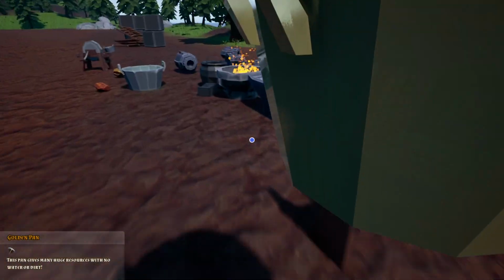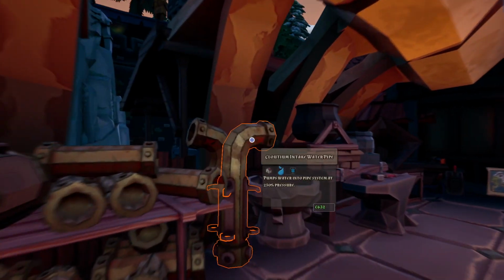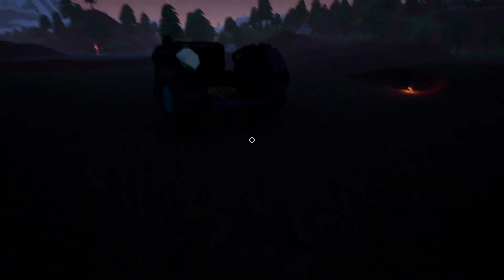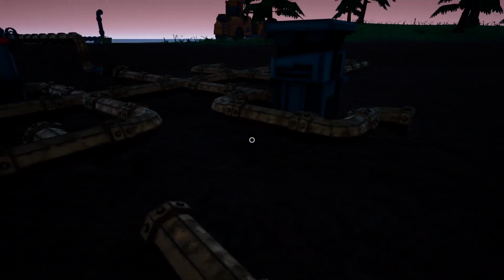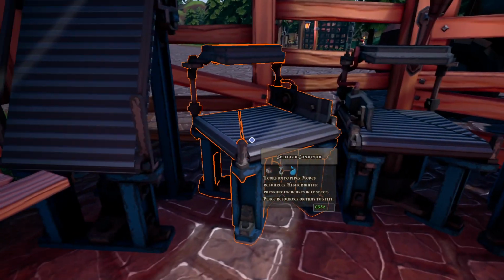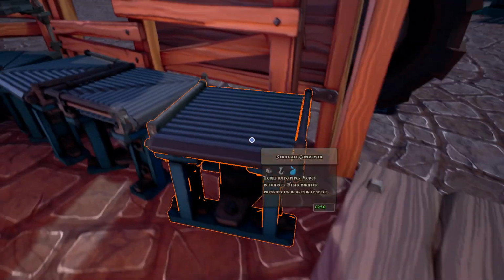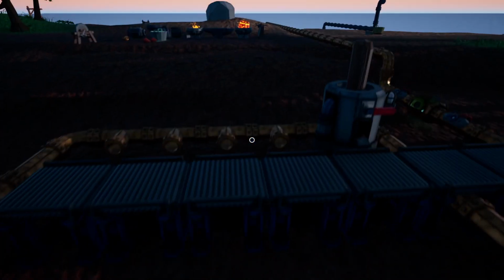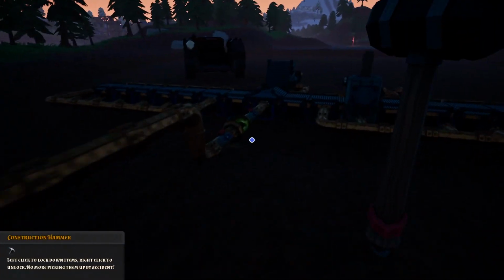Hydroneer episode 5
let's automate part 2.